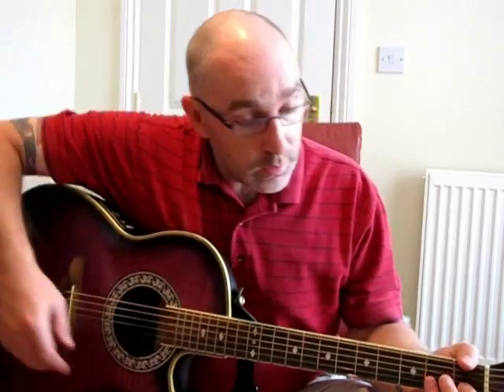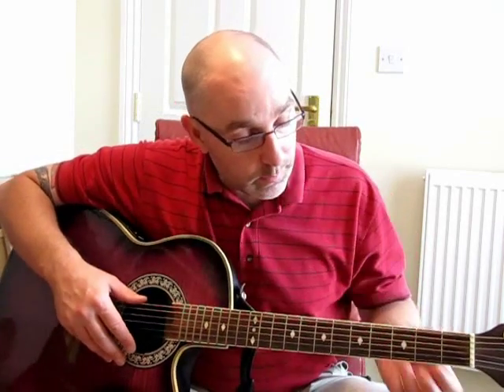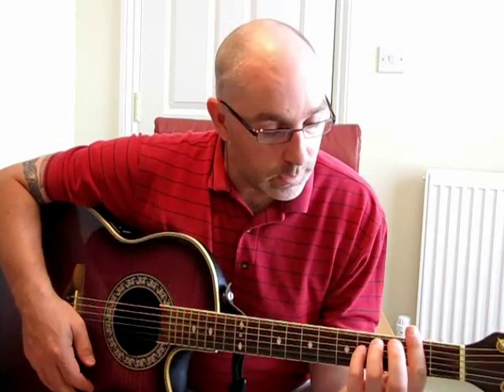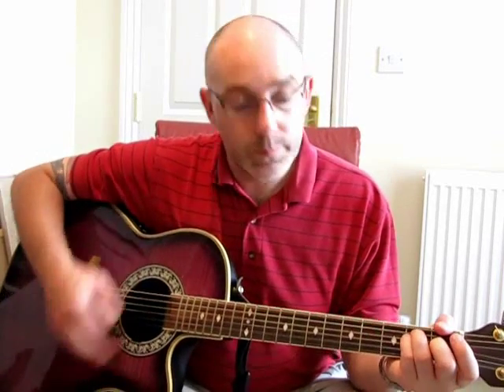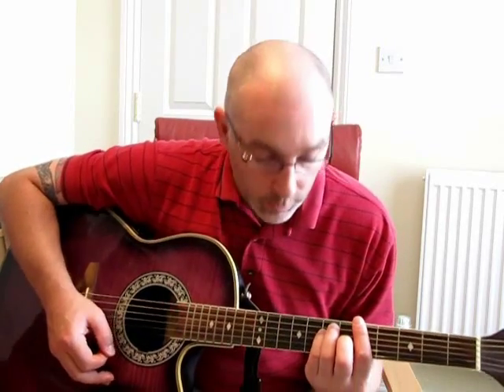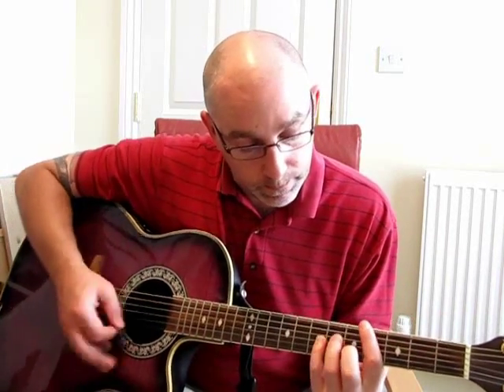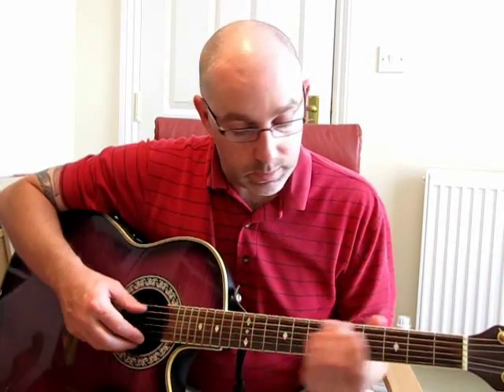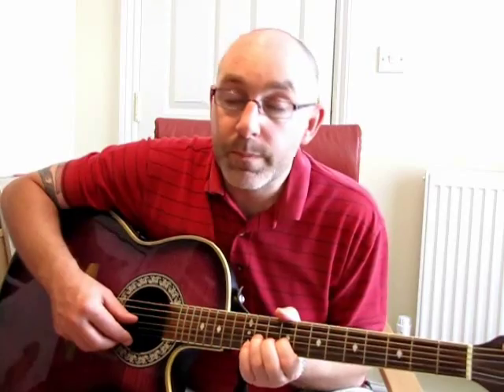Married with Children - Oasis - Guitar Lesson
Guitar Lesson for  Married with Children by Oasis.